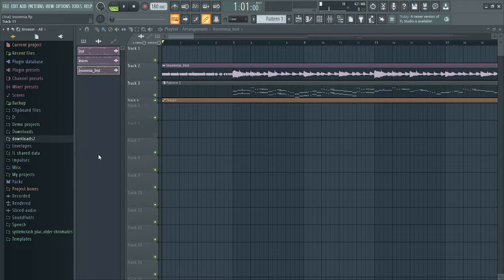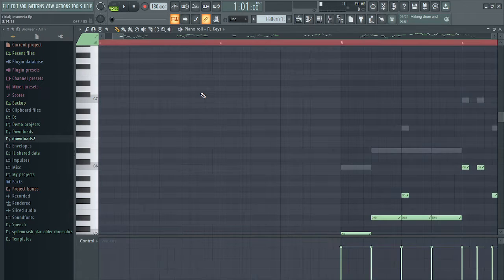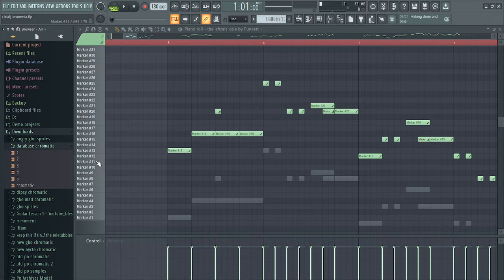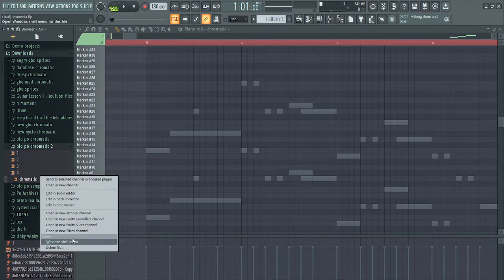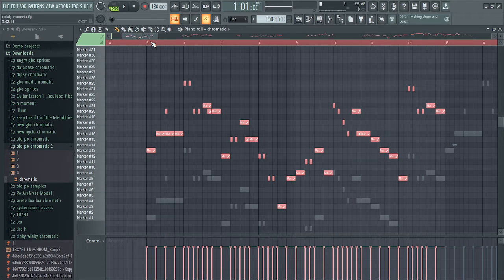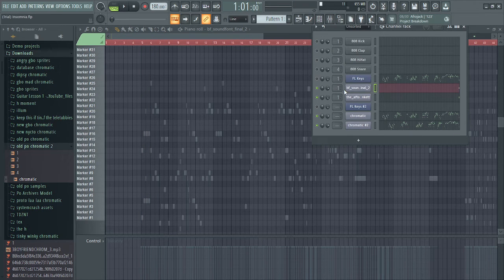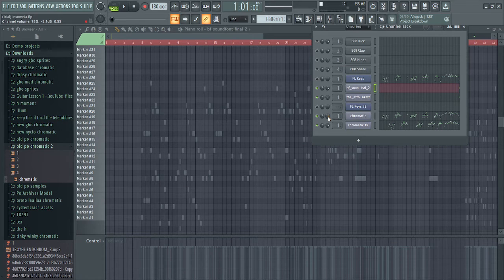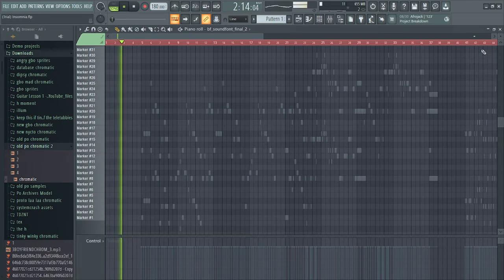nycto's extremely crappy guide to fnf covers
insomnia flp recreation by landel btw